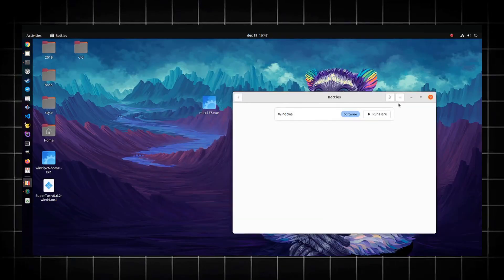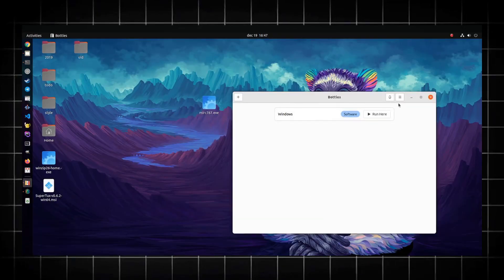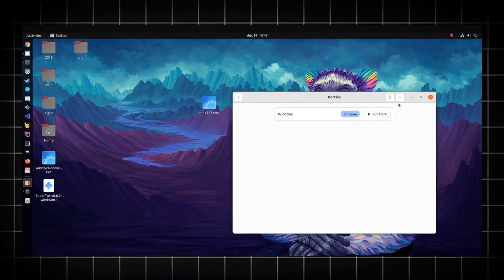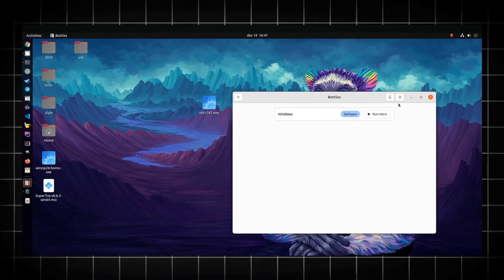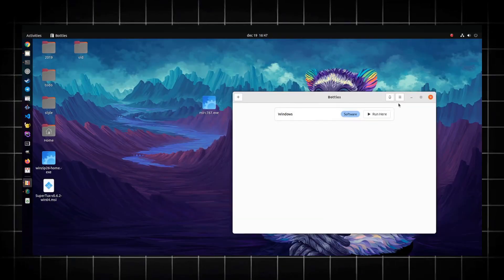Top 10 Amazing Linux Apps from Gnome • Level Up Your Linux Experience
Hello Friends, I'm Om and Today We are going to
Discover the top 10 essential applications for Linux users, focusing on the GNOME desktop environment! Whether you're new to Linux or a seasoned user, these applications are must-haves for productivity, creativity, and everyday use. From powerful file managers and sleek text editors to robust multimedia players and efficient system utilities, each application showcased in this video is chosen for its functionality, user-friendliness, and seamless integration with the GNOME desktop. Join us as we explore the best software tools that enhance your Linux experience, making everyday tasks smoother and more enjoyable. Don't miss out on optimizing your GNOME desktop with these standout applications!